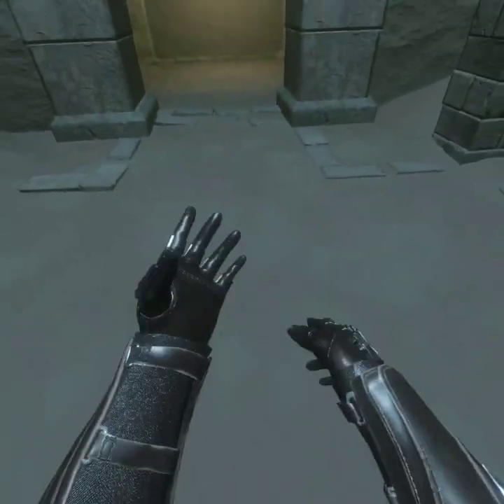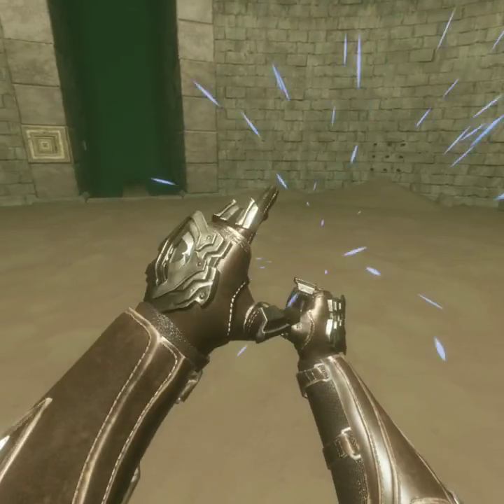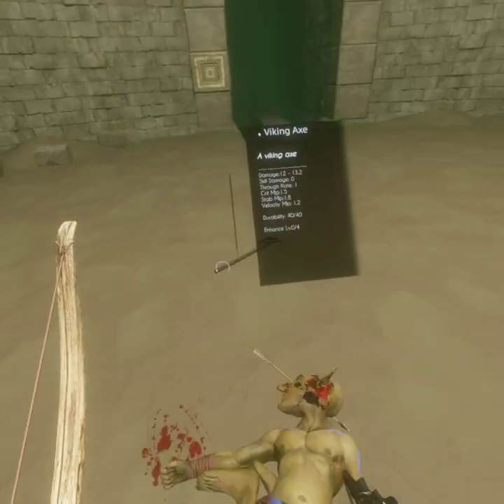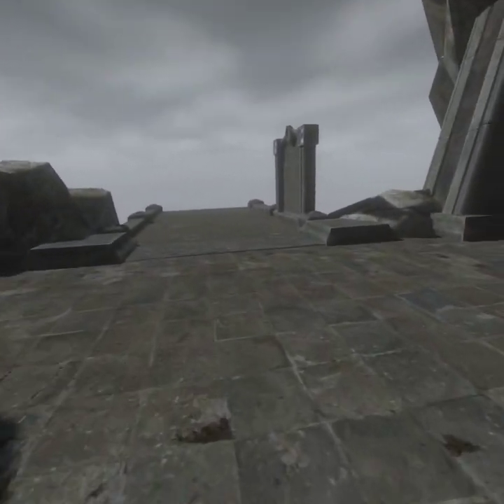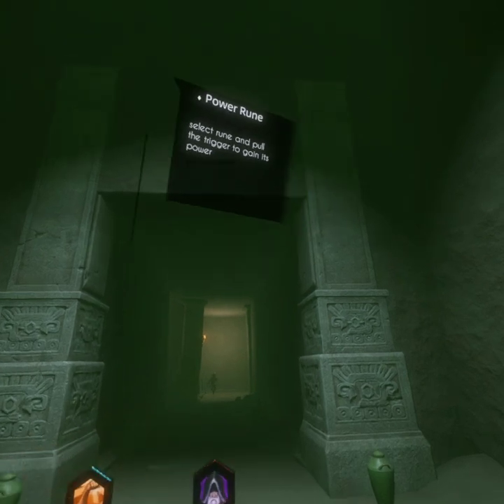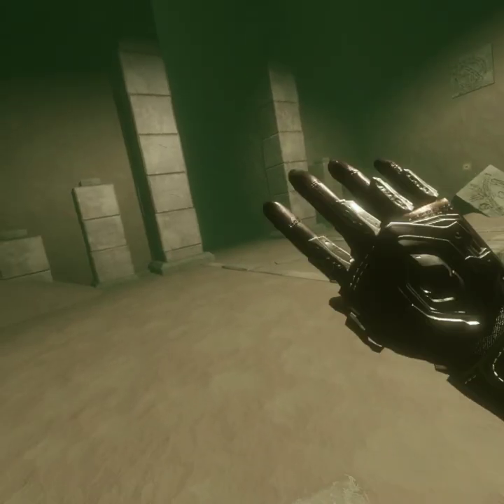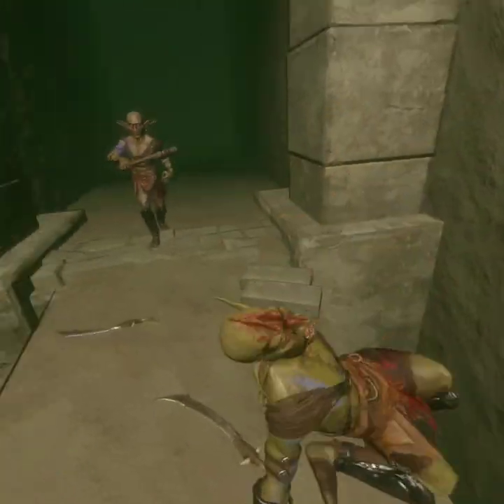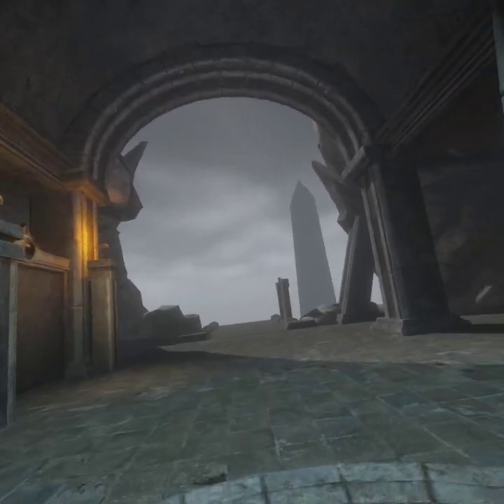Destroying Goblins With Swords!!! (Battle Talent)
Me taking down goblins in Battle Talent!